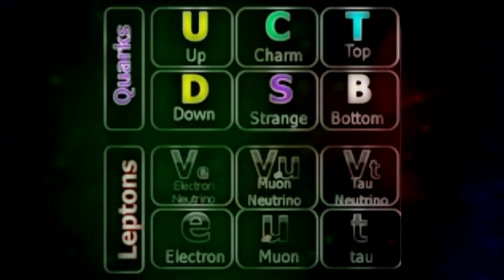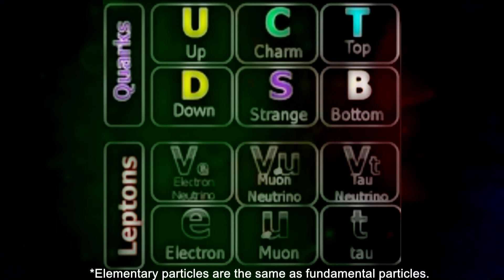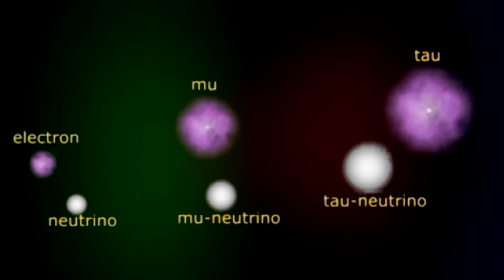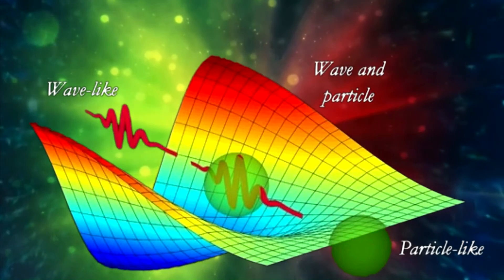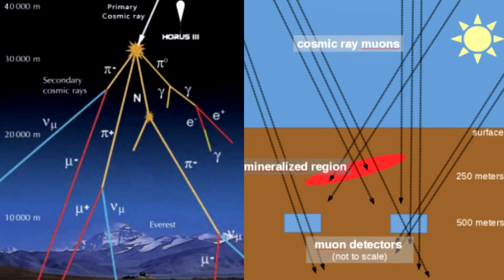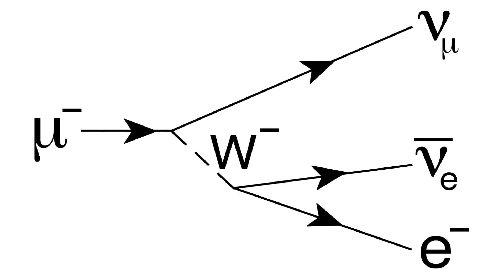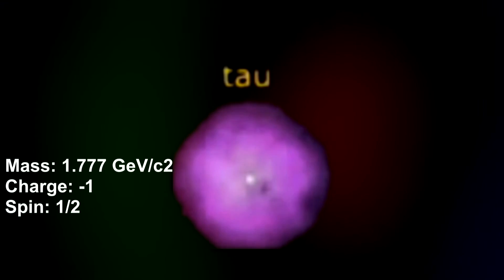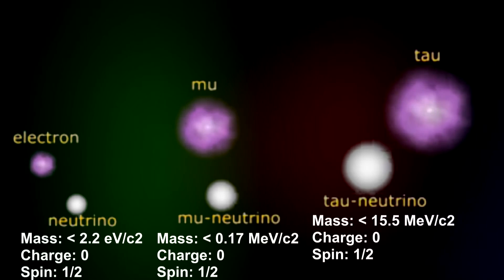Intro to leptons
Ashley talks about the basics of leptons.